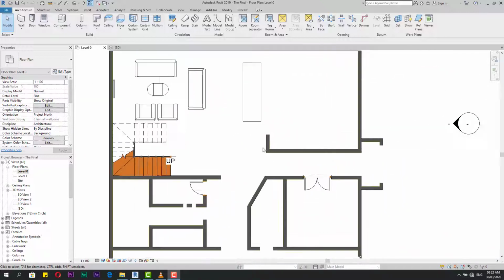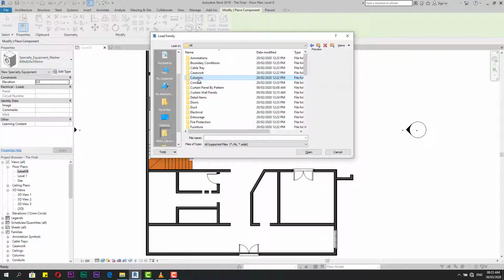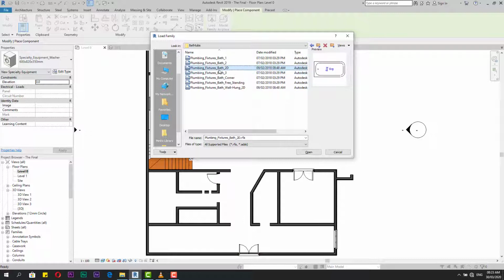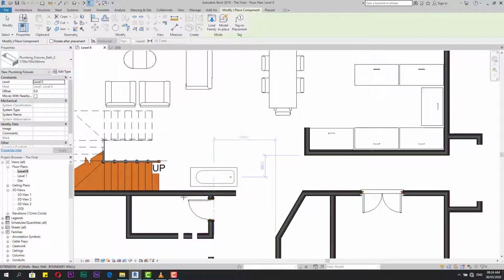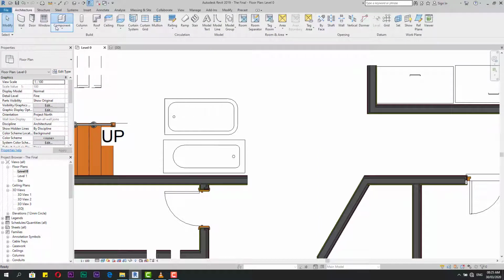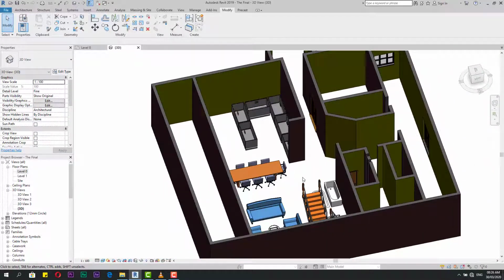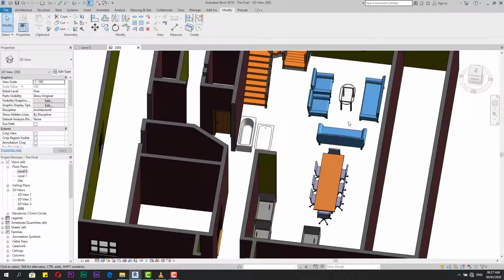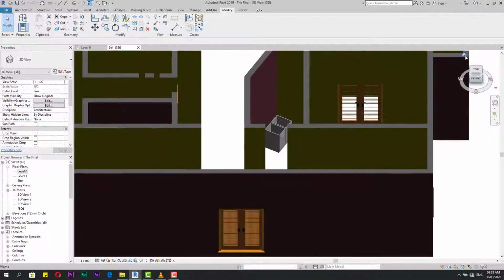Revit Architecture 2019 Free Course A to Z-23 Adding Plumbing Fixtures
Revit Architecture 2019 Free Course  A to ZA
bim software
revit
revit 2019
revit course
autodesk revit
free 3d modeling software
revit 2020
revit student
revit architecture
revit mep
bim revit
autodesk seek
blender 3d printing
revit training
revit model
autodesk navisworks
3d design app
3d printer modeling software
revit 2019
revit 2019 tutorial
revit
revit 2019 tutorial for beginners
revit
cad
rivet
archicad
bim
revitcity